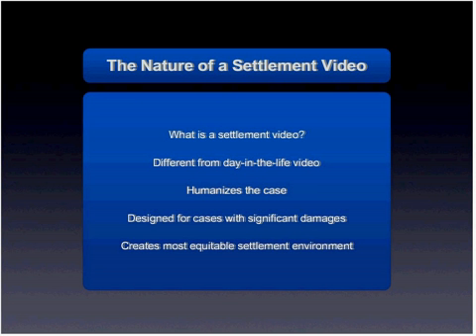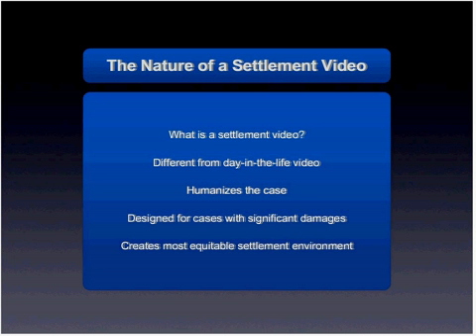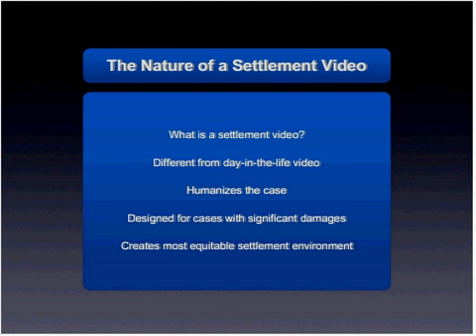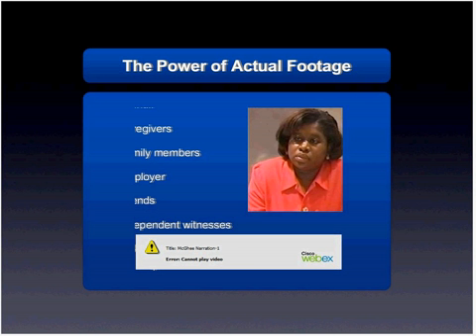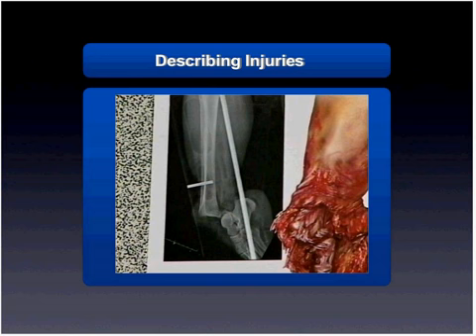Settlement Videos Powerful Mediation Tools